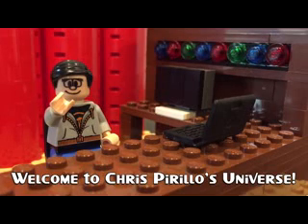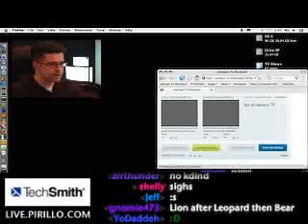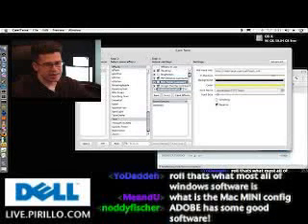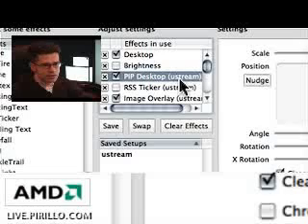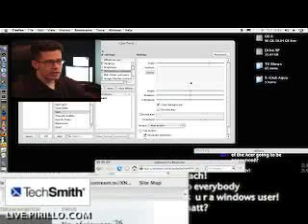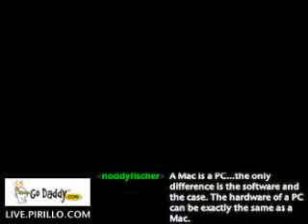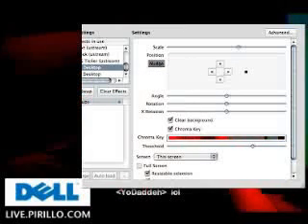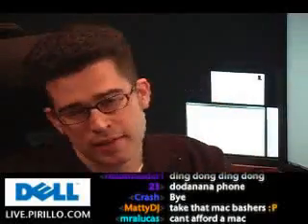Live Video Production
/ - Take a tour behind the scenes with Chris Pirillo as he explains how all of this stuff works together to create live.pirillo.com !